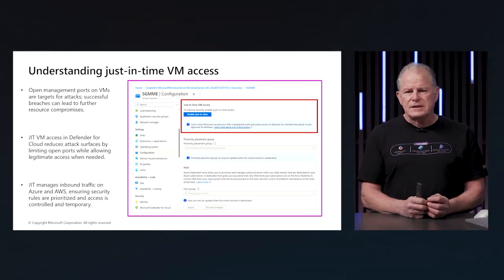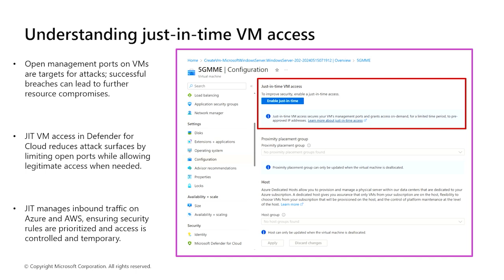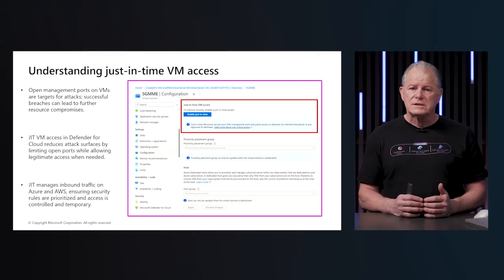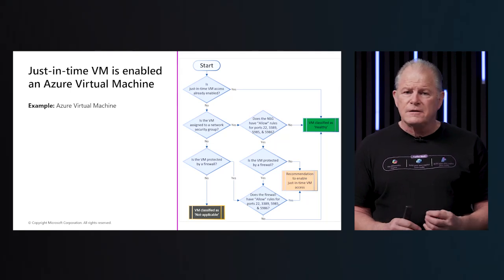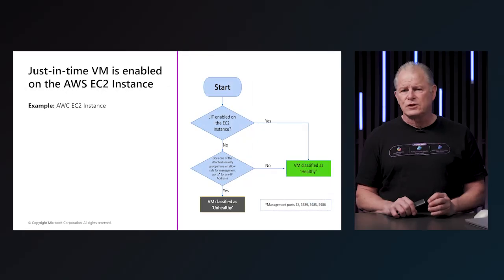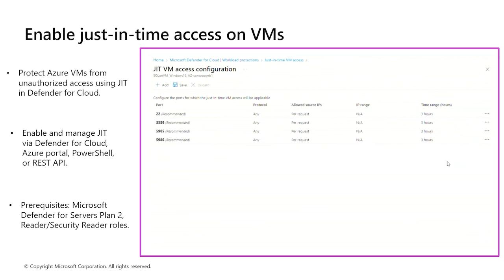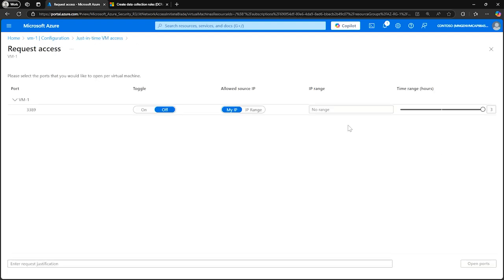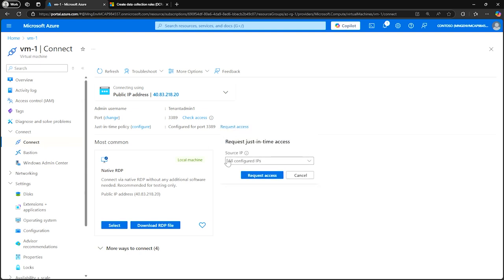Explore just-in-time VM access SC-5002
This module will focus on the risk of open management ports on virtual machines and how JIT VM access in Microsoft Defender for Cloud mitigates this threat.